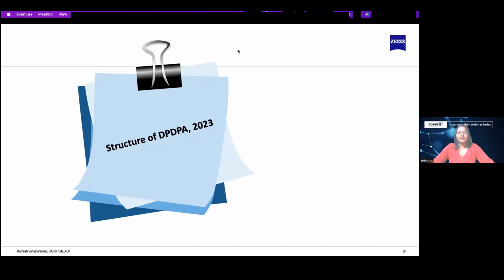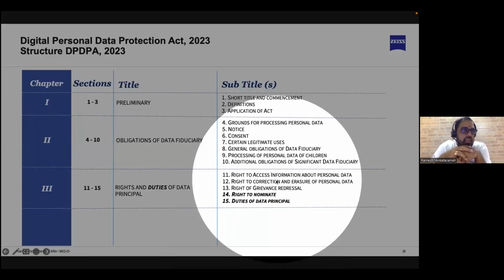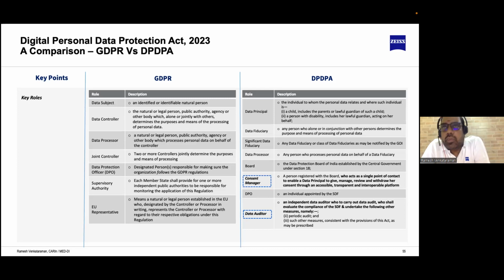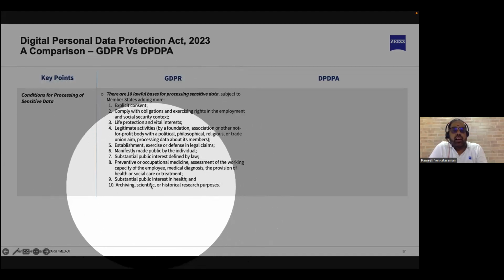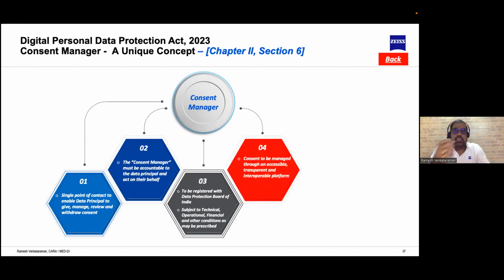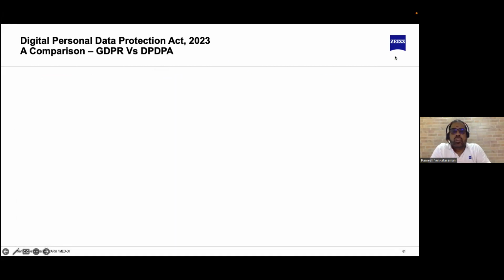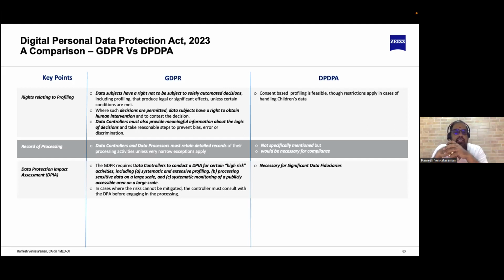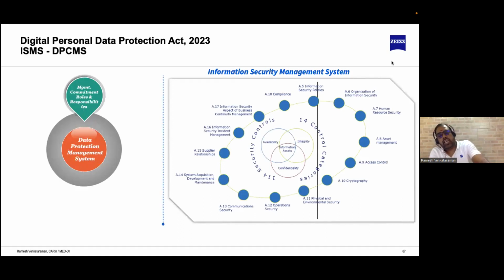jvs1309 ramesh comparison gdpr dpdpa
Ramesh Venkataraman compares DPDPS with GDPR